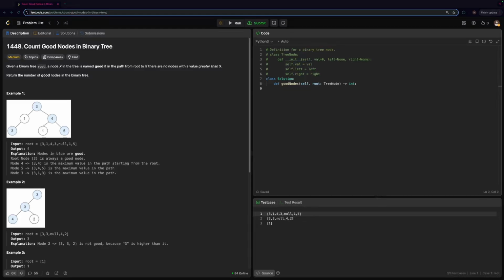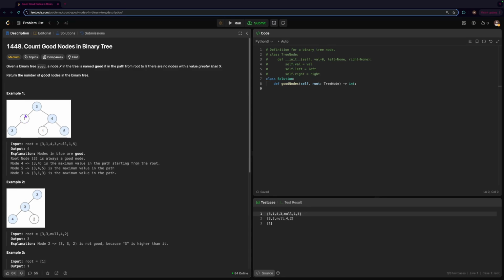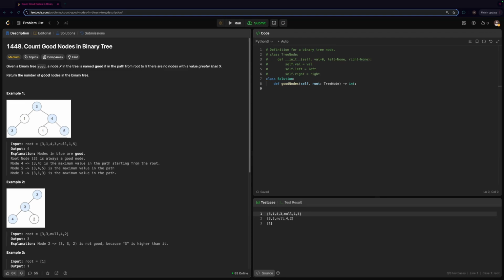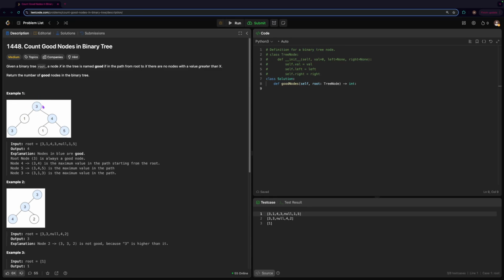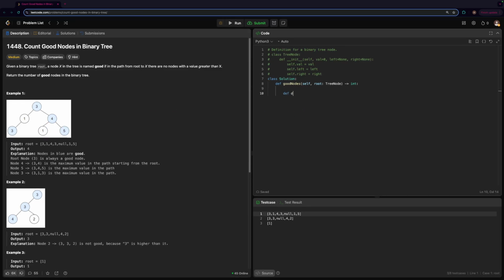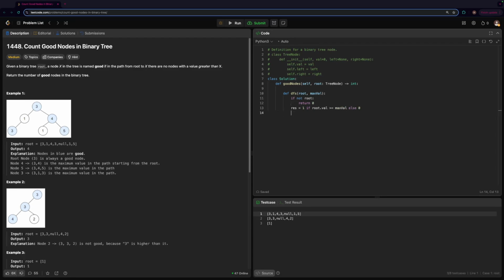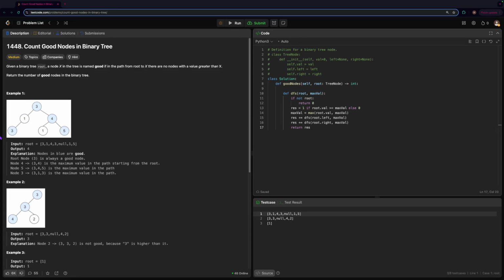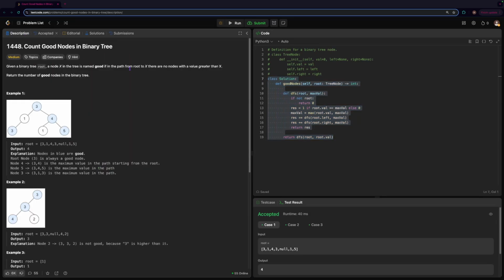Day 68 of LeetCode | Count Good Nodes in Binary Tree